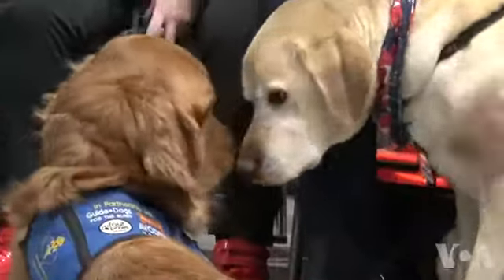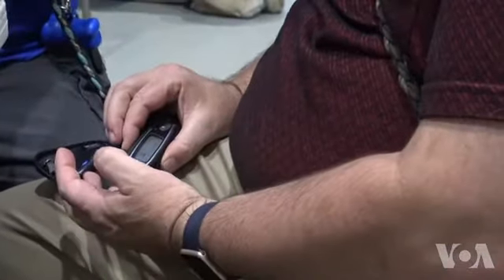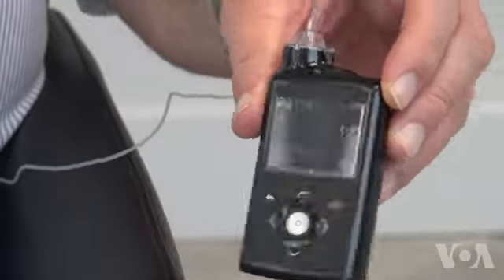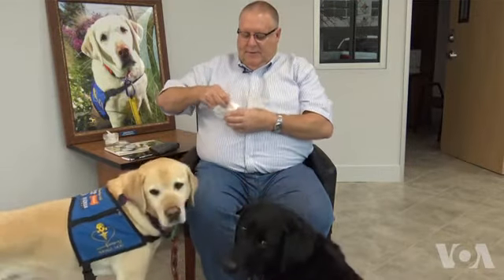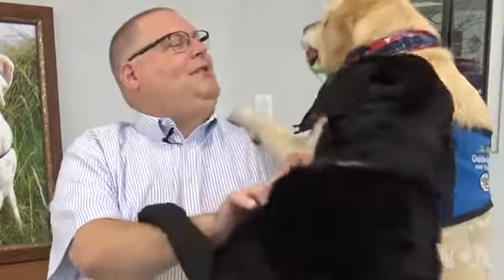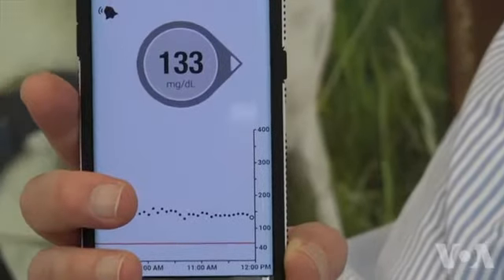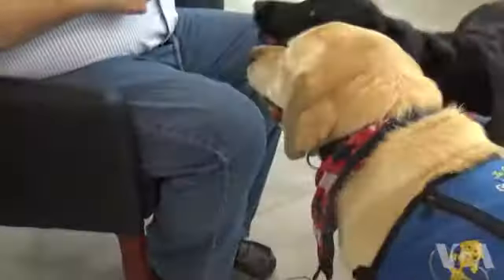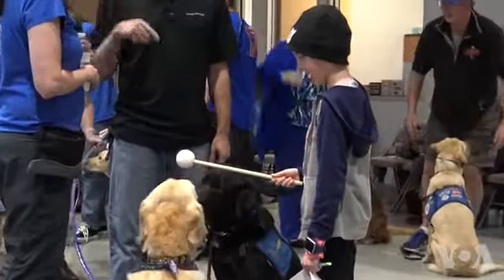Dogs Are Being Taught to Monitor Low Blood Sugar Levels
Diabetics who use insulin to control their blood sugars can sometimes end up with very low readings that, if left untreated, can lead to death. While modern blood sugar monitoring systems can warn patients when their blood sugar levels are dangerously low, there may be other, more "user friendly" ways to do the same thing.